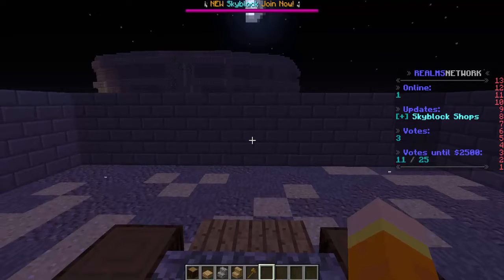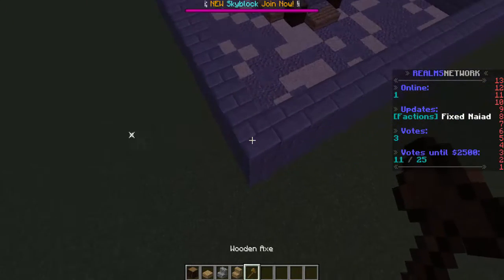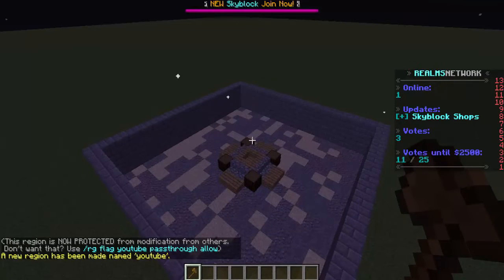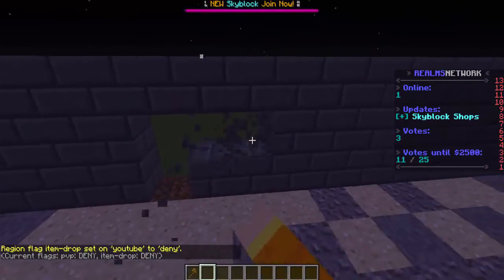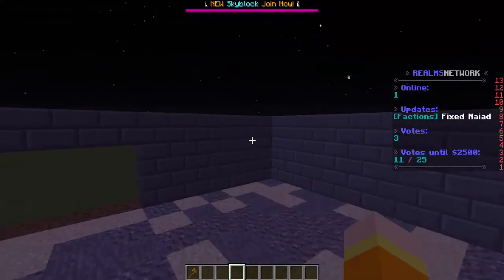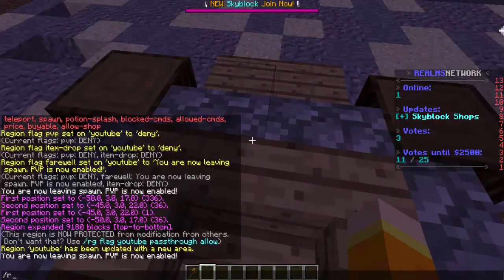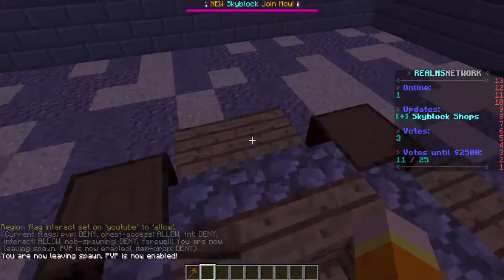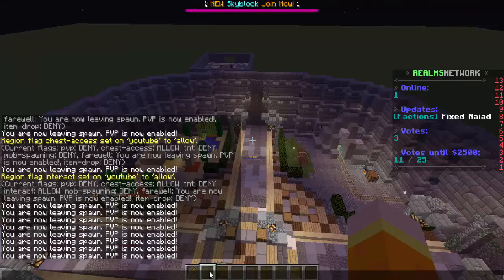WorldGuard Plugin Tutorial Minecraft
Learn how to use WorldGuard in order to protect your server from griefers, stop mob-spawning in certain regions, and more.

This tutorial will work in most all versions of Minecraft for Spigot and CraftBukkit server types. If you need a specific version, request them in the comment section and I'll provide them if I can.